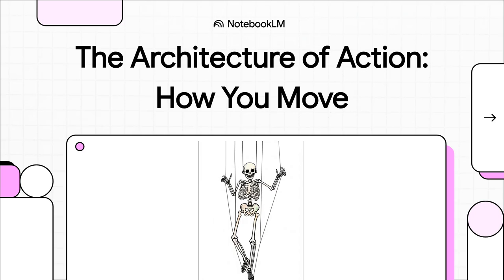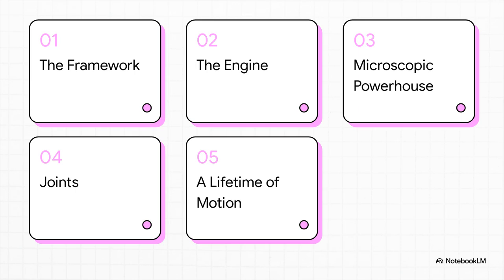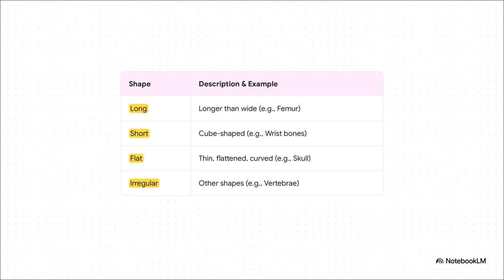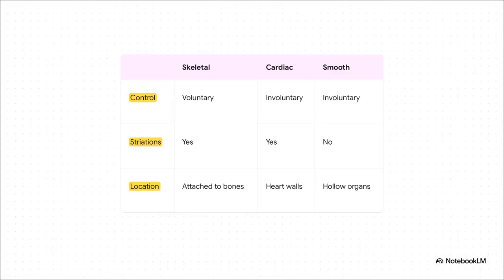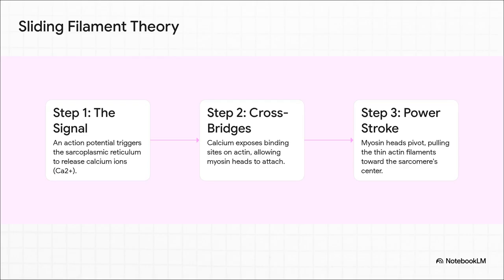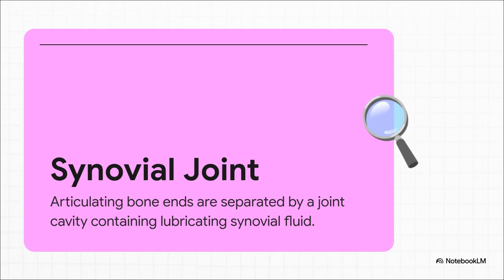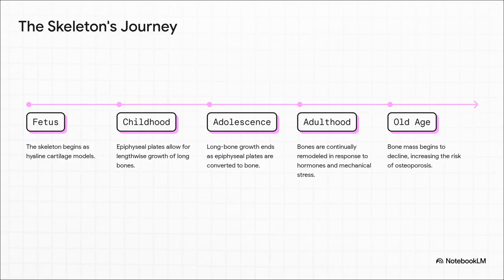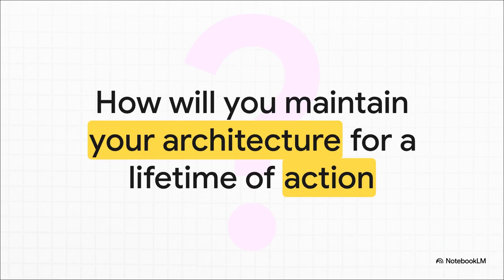The Architecture of Action How You Move; SKELETAL SYSTEM by NLM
SKELETAL SYSTEM by NLM